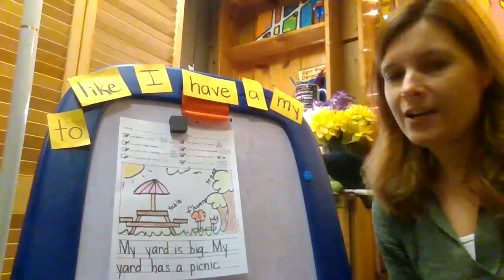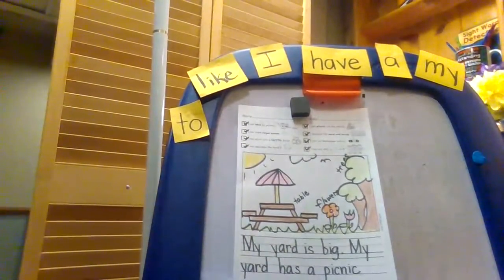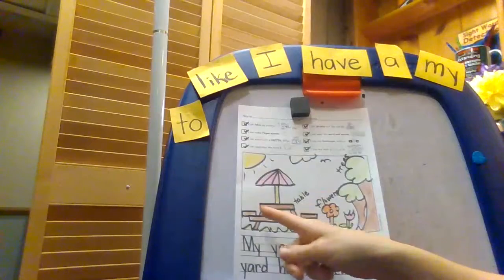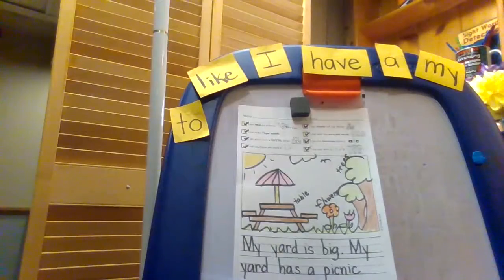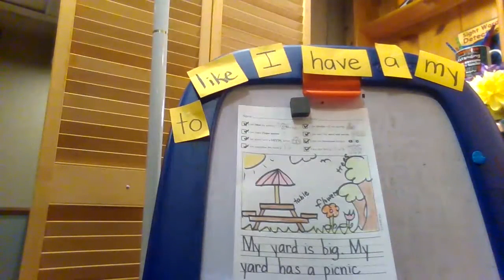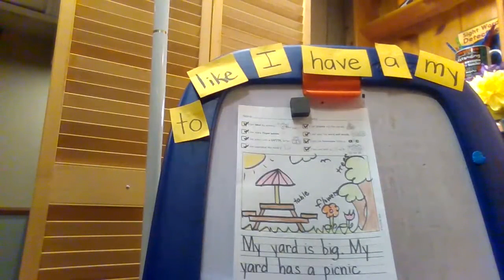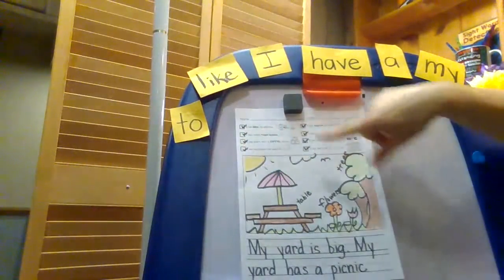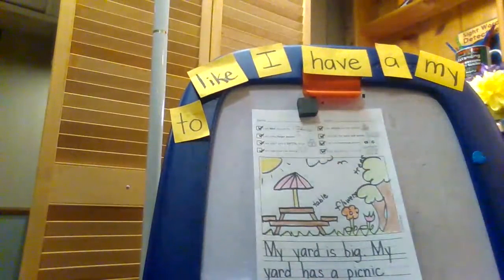Day 2: Facts-Choose a Place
Unit: Just the Facts (Day 2) Writing about a place